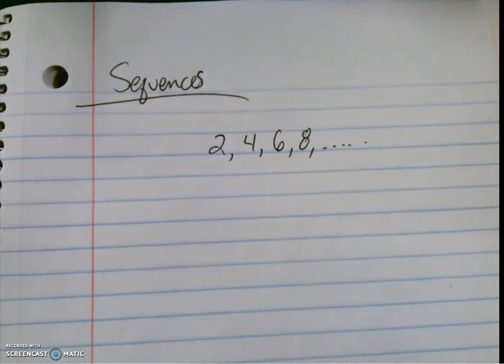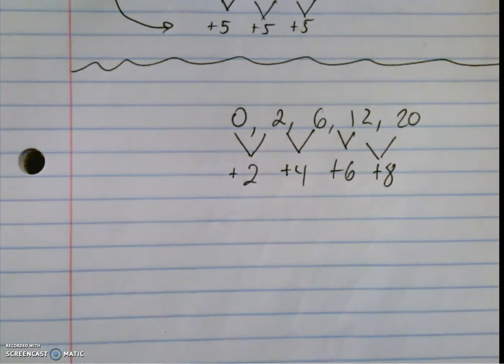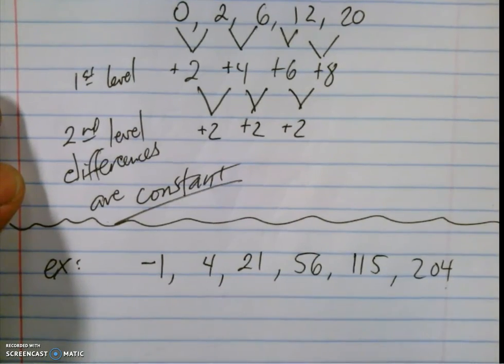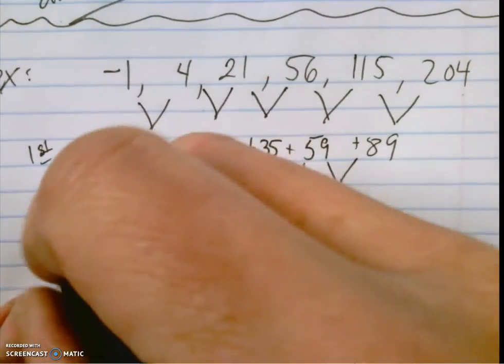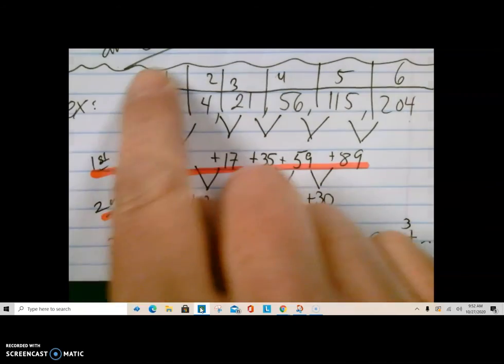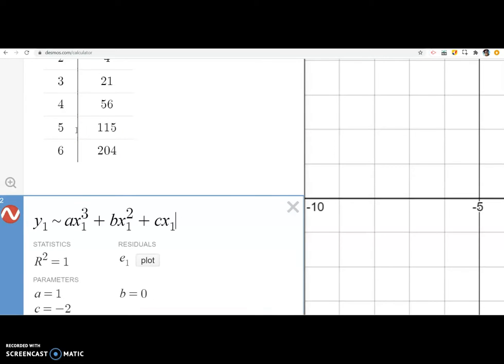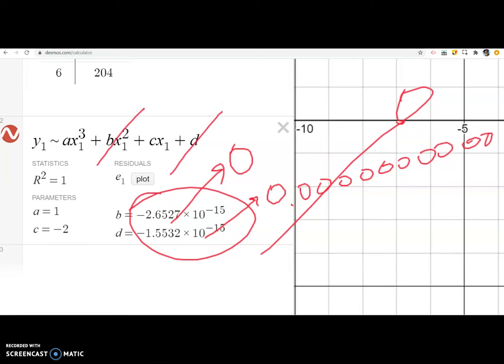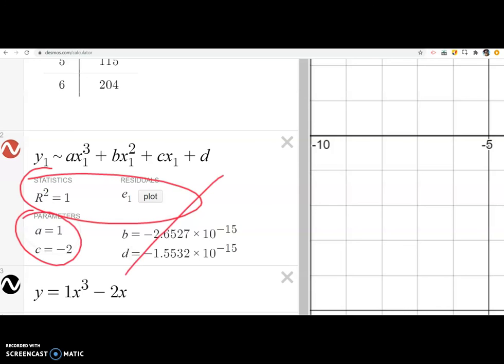Math 3 - Section 3.9 Part 2